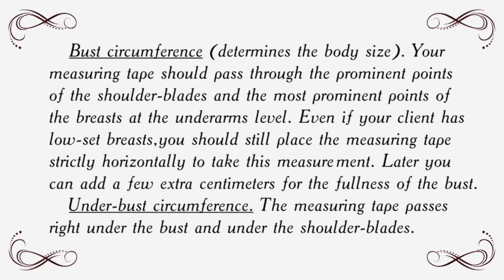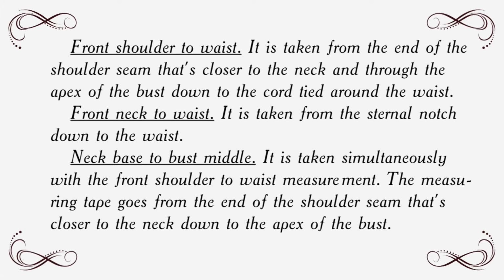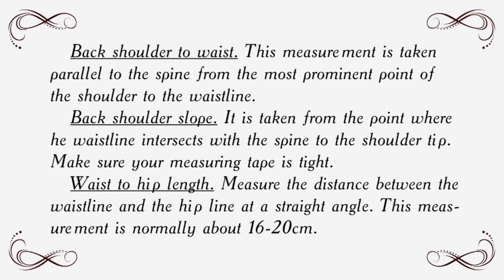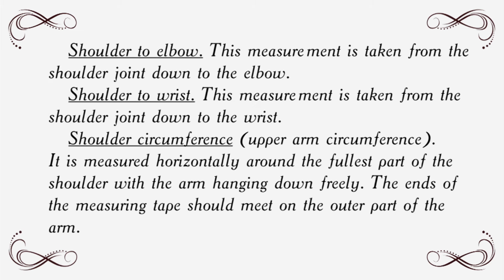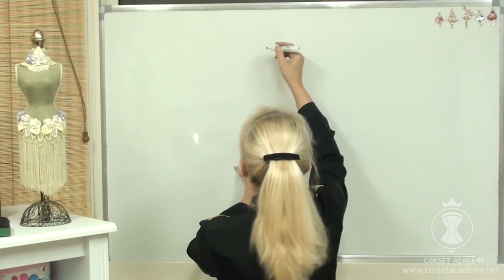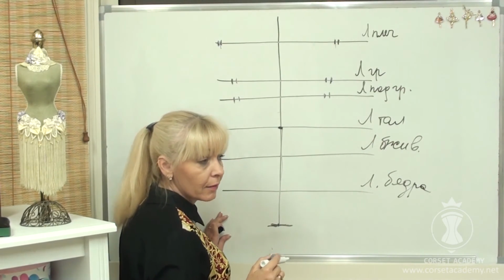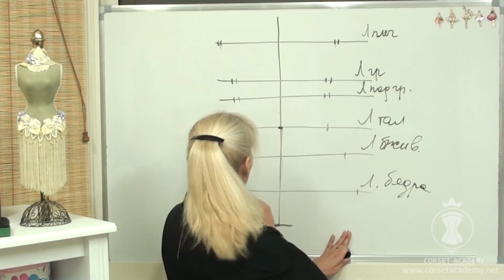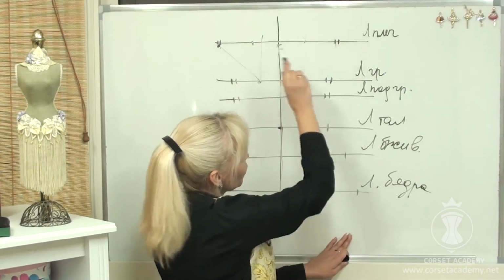Wedding Gown with Bare-Skin Effect #1 How to make a naked dress?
Wedding Gown with Bare-Skin Effect. How to make a naked dress? #1

Features:

    The technology of sewing the dress from elastic fabrics without using patterns.
    How to create a dummy for forming the garment and decoration.
    How to use different kinds of fabrics: elastic transparent net, neoprene, stretch-satin and non-elastic lace.
    How to attach the transparent bodice to the skirt without fit-test with the client.
    How to attach the sleeve.
    How to decorate the elastic basis with non-elastic lace.
    How to sew in the train into the tight skirt.

Skills you gain:

    How to cut a complex dress without pattern.
    How to determine the location of the cups on the elastic garment.
    How to attach the cups on the elastic garment.
    How to determine the right position of the skirt without fit-test.
    How to attach super-elastic top of the dress to the skirt.
    How to form and to sew straight skirt without side-seams and with drapery at the back.
    How to insert cutout parts at the sides.
    Why it is necessary to use body panties in the construction of this dress and how to cut and to attach them into complex garment (nontraditional way).
    How to make a dress with only one fit-test.

Where to use:

    This technology is absolutely universal and has no limits in choosing and creating any style of wedding and evening dresses! The pictures of the garments that can be made using this technique clearly illustrate this.

The is an online portal where you can learn how to create fancy and elegant corset dresses.